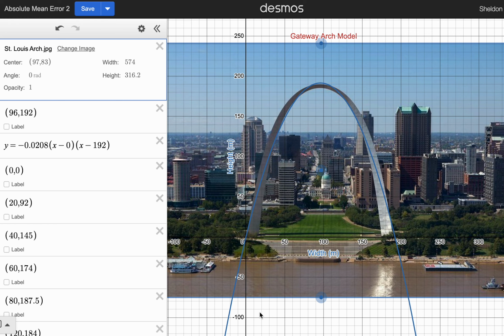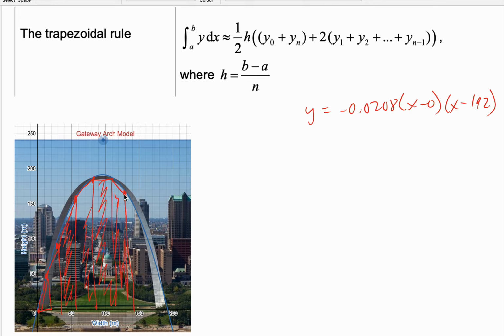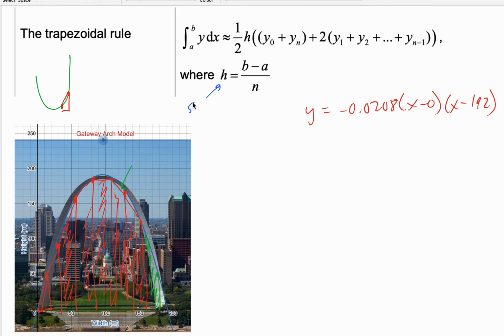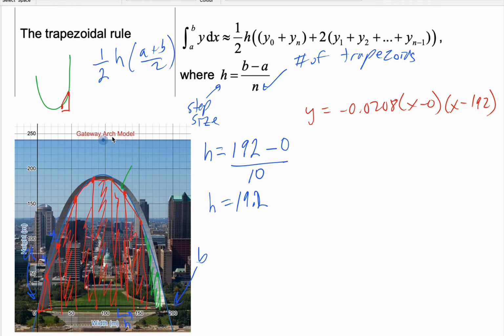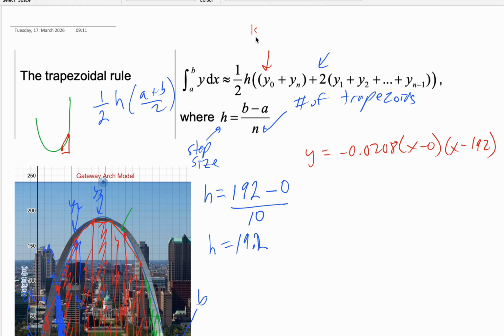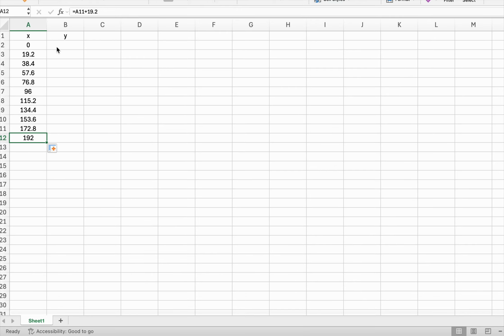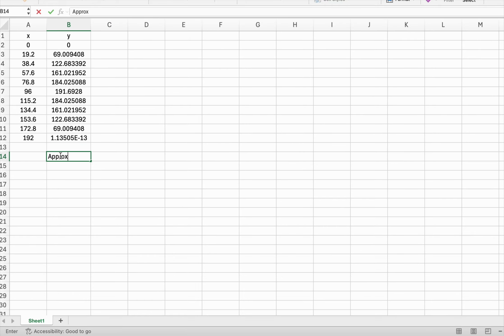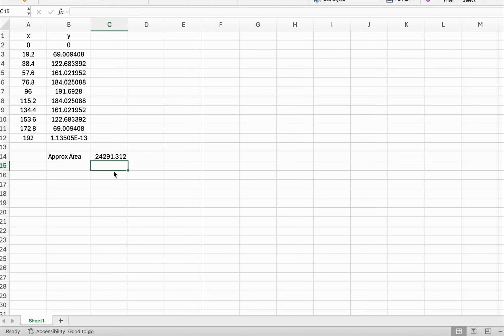Using Trapezoid Rule in Excel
Trapezoid Rule